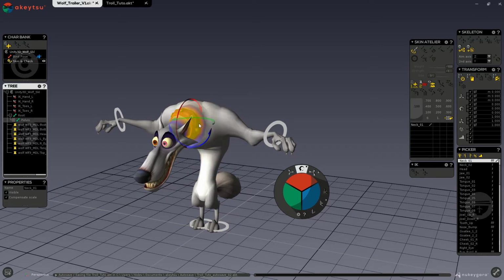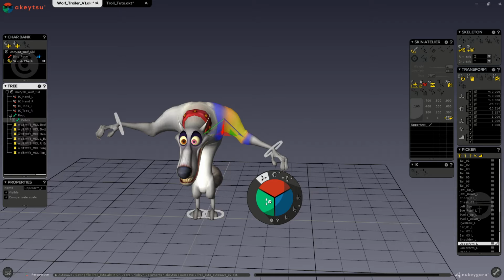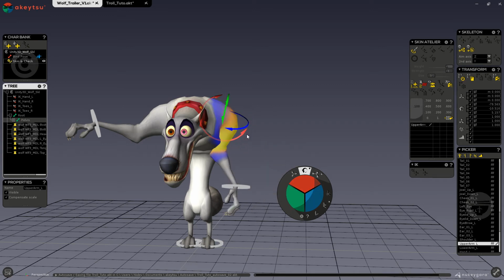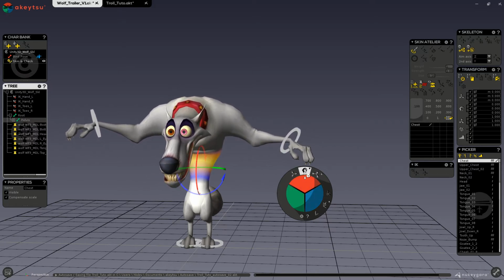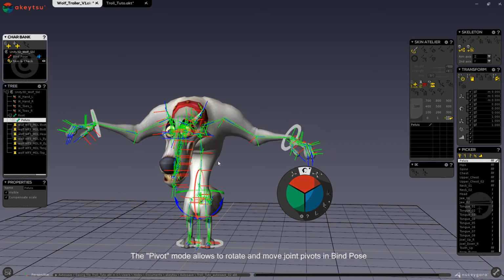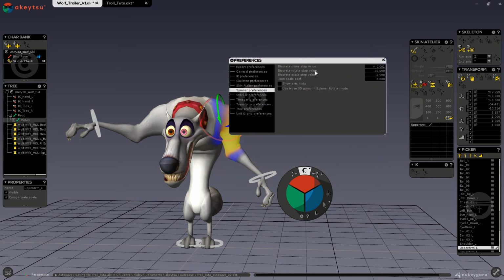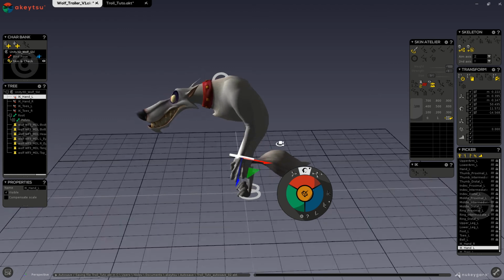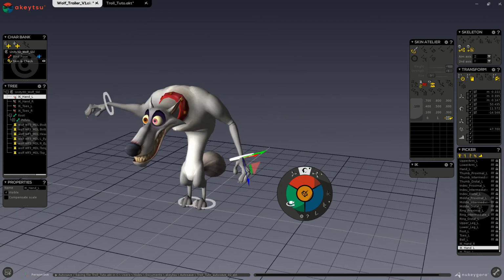Learn akeytsu #3 Spinner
Akeytsu 1.0 tutorial video set.
In this video, let's discover how to use the Spinner, our 2D special manipulator.

Created by and for animators, Akeytsu brings the fun back to animation.